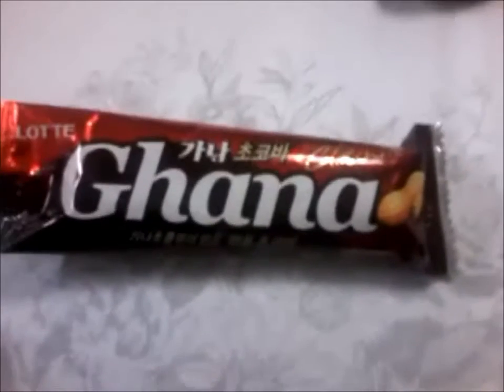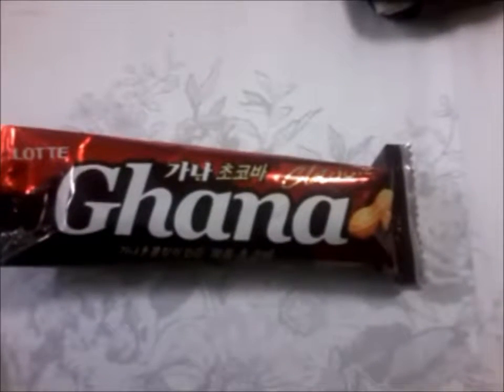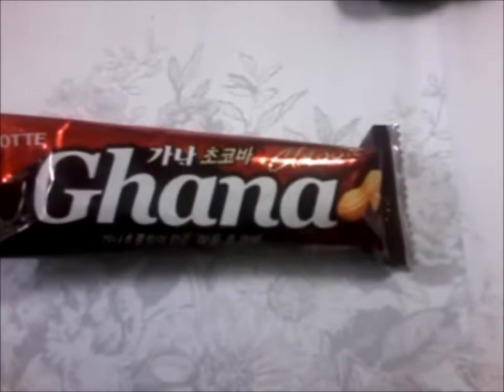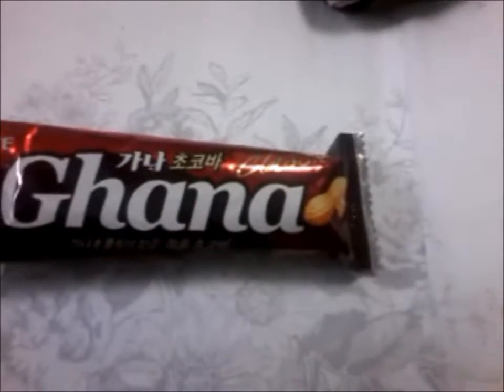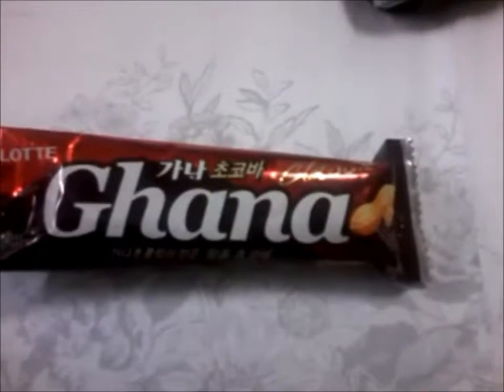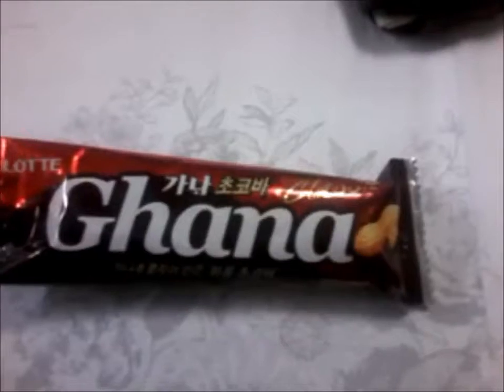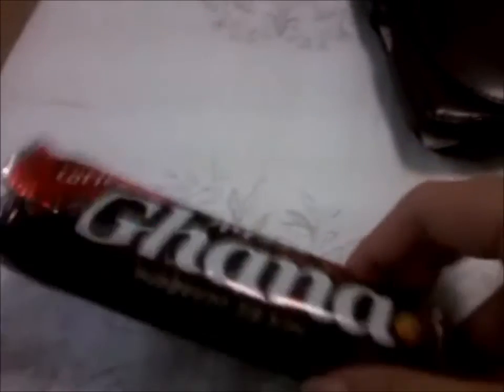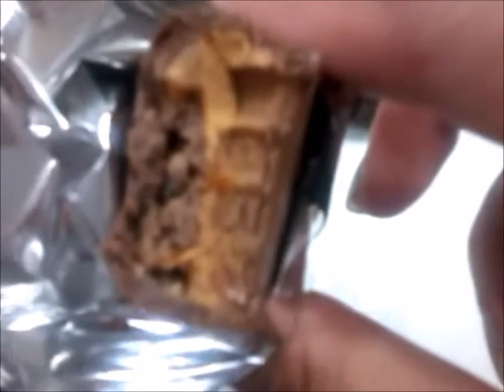Lotte "Ghana peanut" candy review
-- review from 2015